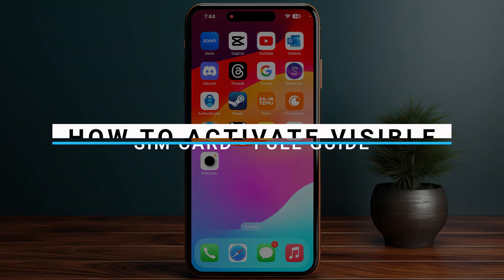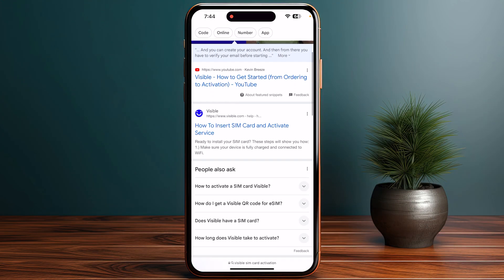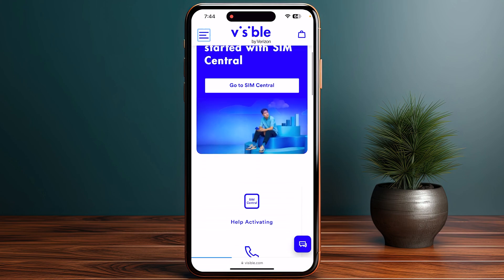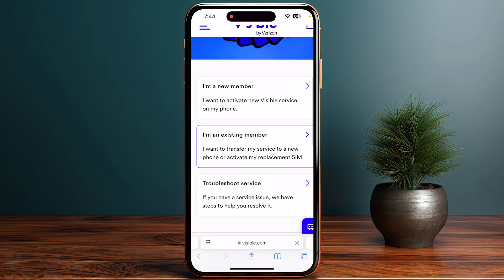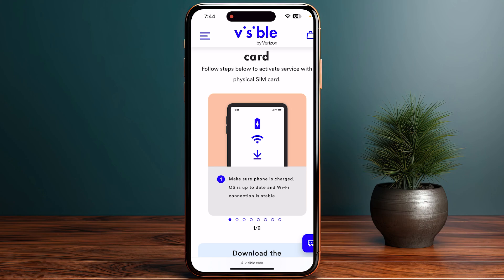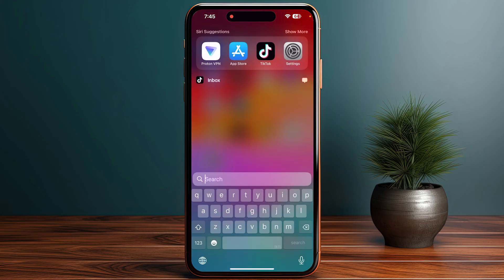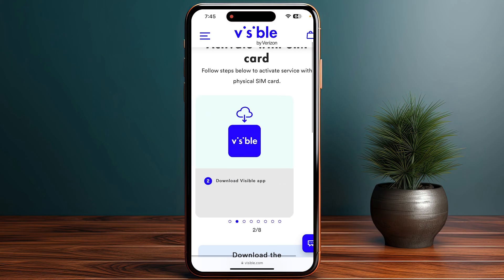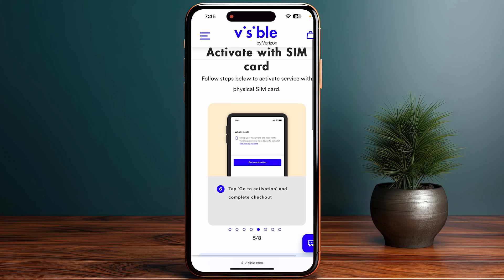How To Activate Visible SIM Card (2025) - Visible SIM Card Activation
Are looking for a video about visible sim card iphone activation? here it is!